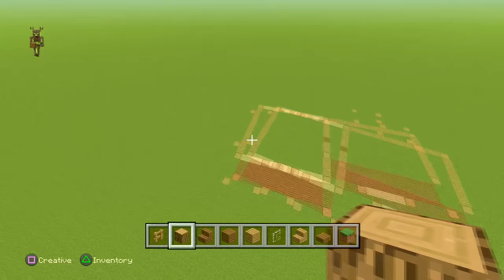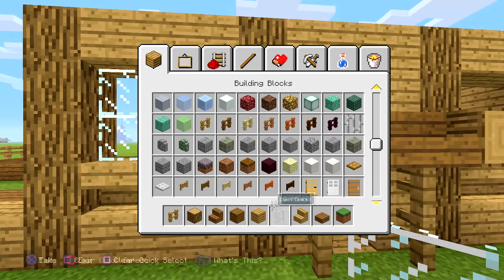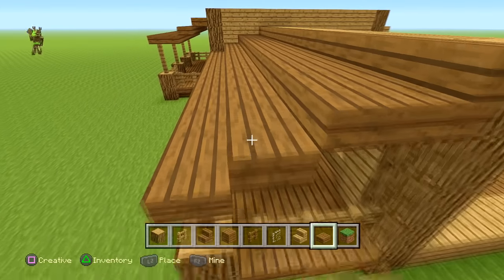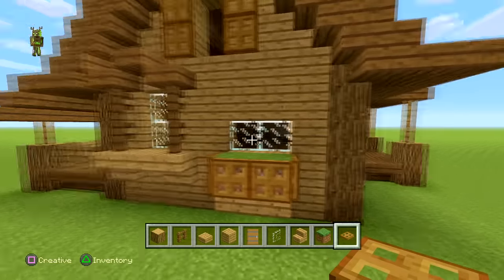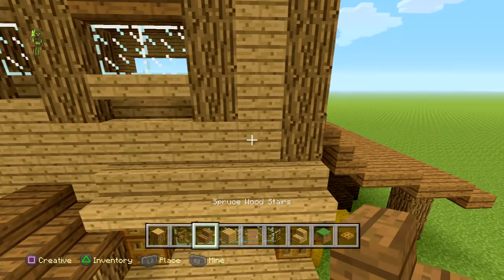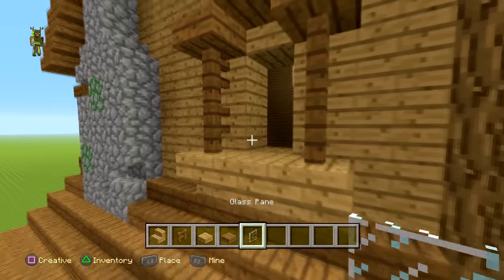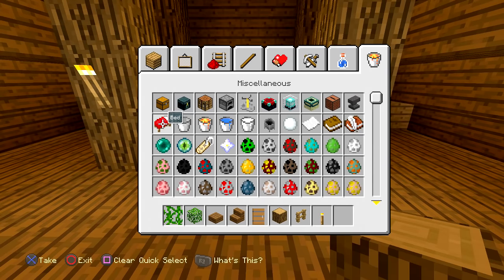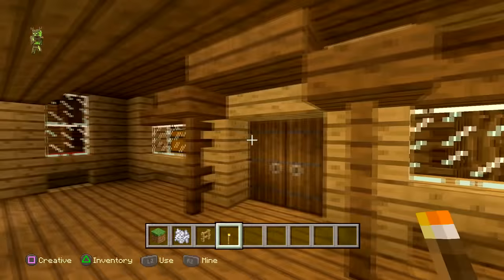MINECRAFT: How to build big wooden house | Big survival house tutorial | PS3/PS4/XBOX360/MCPE/PC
Minecraft: How to make a wooden house tutorial ( Rustic house tutorial) [ how to build ] This is a big survival house that looks rustic and cabin style with a lodge house feel. Made from oak and spruce. Slap That Like And Help This Go Viral.
Simple, Easy and cute house that is big and would be beautiful in any minecraft survival world.

BIG Survival House Tutorial
1.8/1.9/1.10 Compatible and can be built on Ps3/Ps4, Xbox360, Mcpe and Pc.

In this Minecraft series I will be showing you building tutorials in Minecraft that are quick and useful and show you how to build in various different styles and with many different uses.